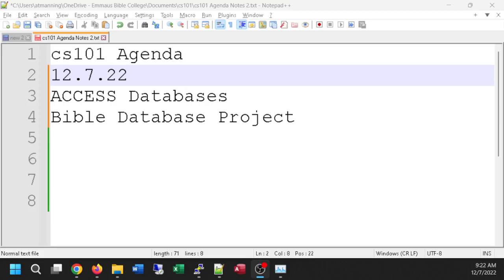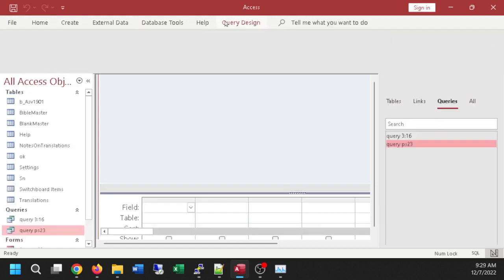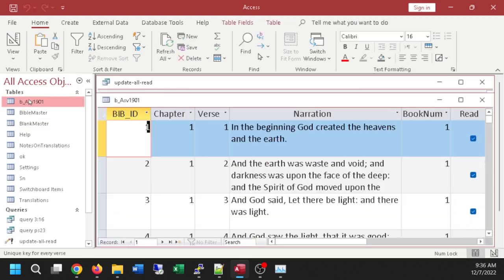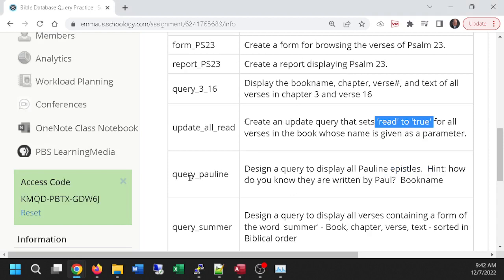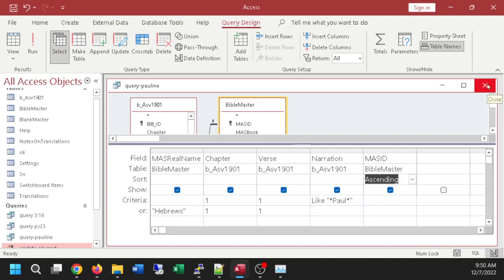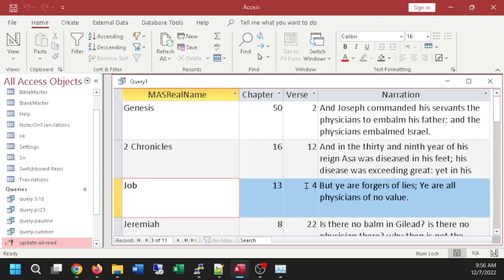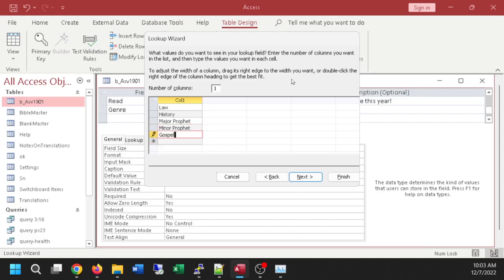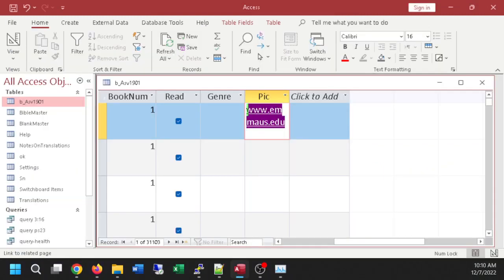cs101 Bible Database Query Practice